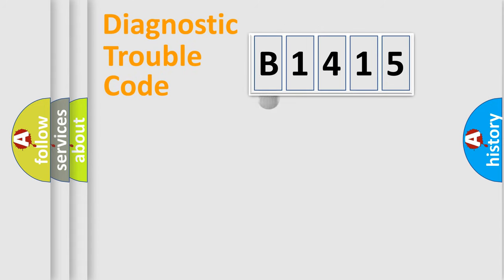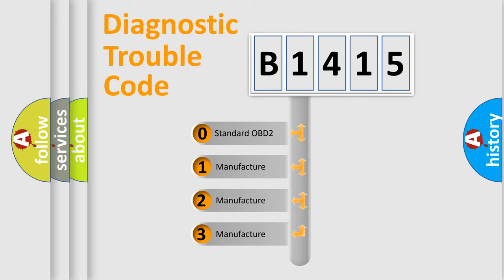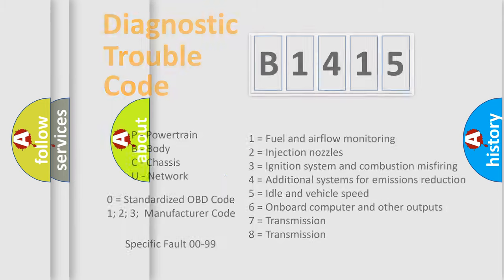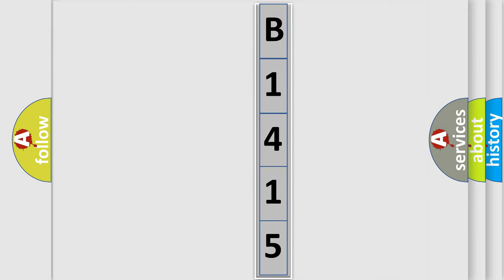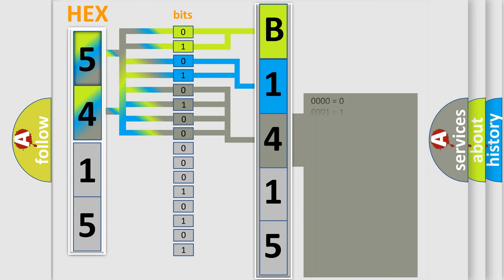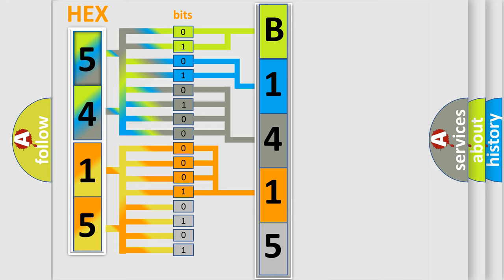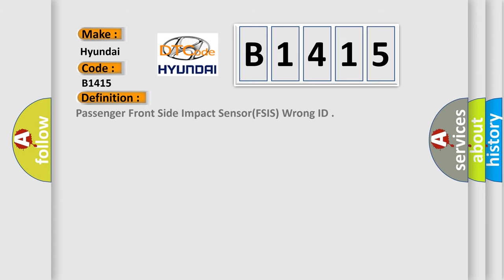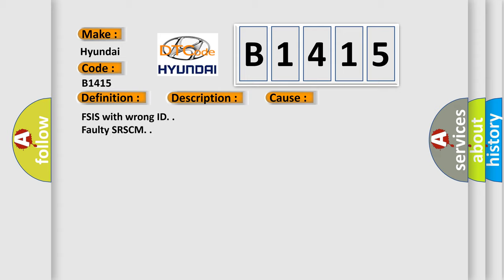DTC Hyundai B1415 Short Explanation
Contents:
0:21 Basic DTC analysis according to OBD2 protocol standard.
1:48 Insight into programming
2:58 A diagnostically understandable description of the Diagnostic Trouble Code
3:05 Basic error definition

Make:
Hyundai
Code:
B1415
Definition:
Passenger Front Side Impact Sensor(FSIS) Wrong ID
Description:
Enable Conditions Ignition "ON" Diagnostic Time Qualification More than 4 sec De-Qualification More than 8 sec
Cause:
FSIS with wrong ID.
Faulty SRSCM.